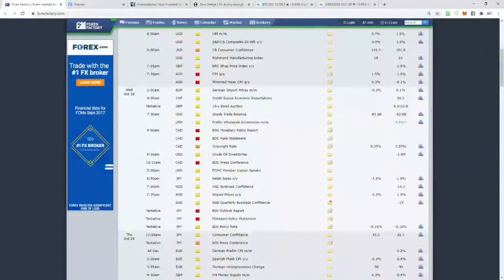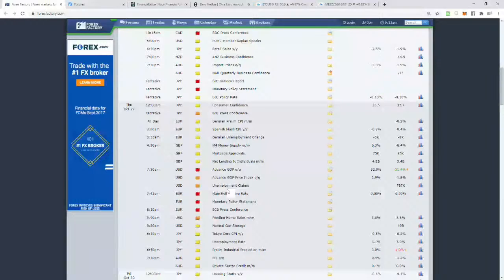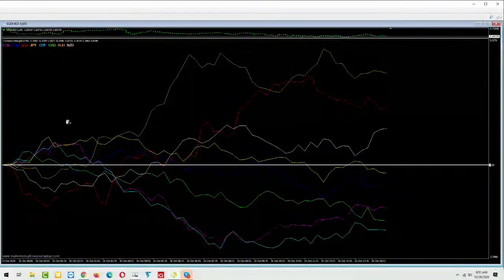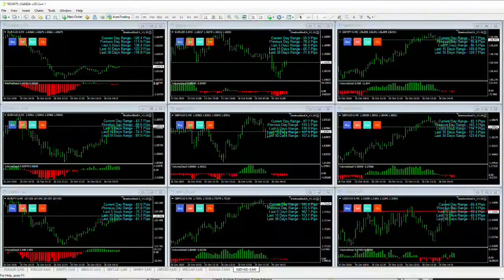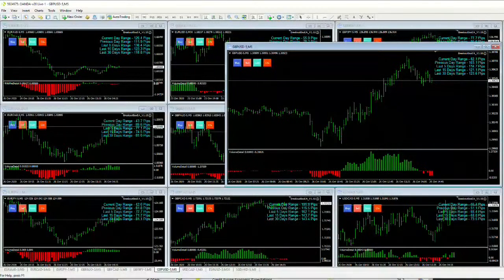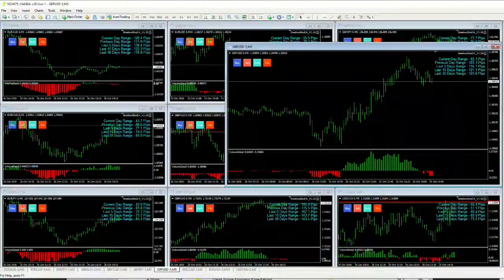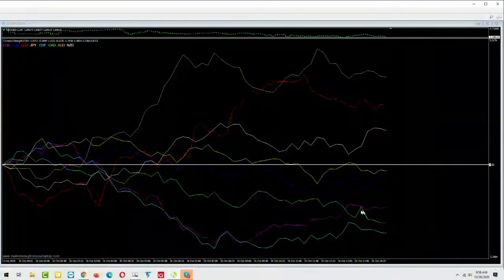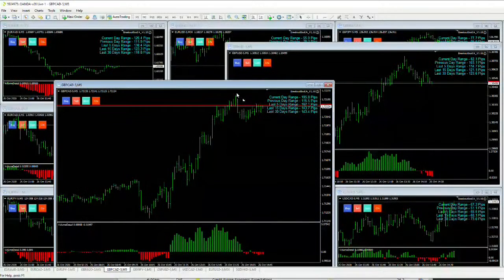Forex - Morning Update (26 Oct 2020)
What am I watching for the US session break out? Click the social links at the top of